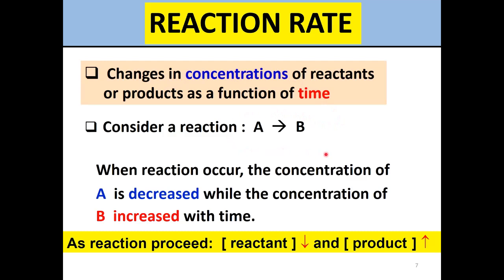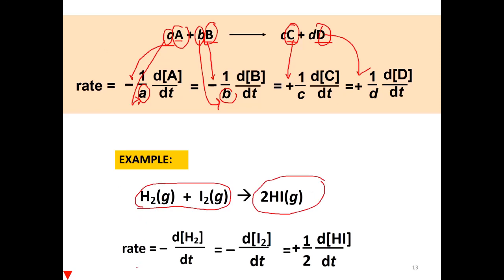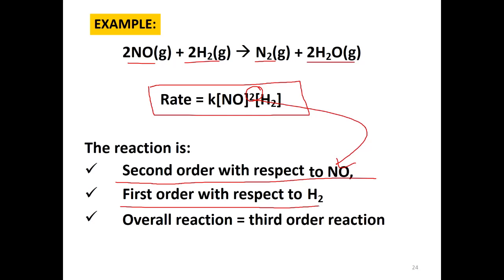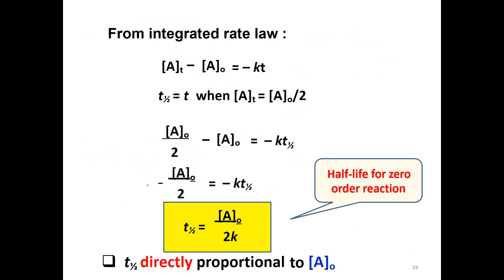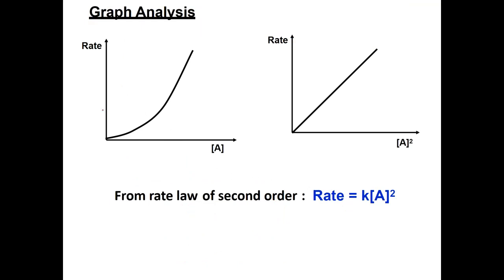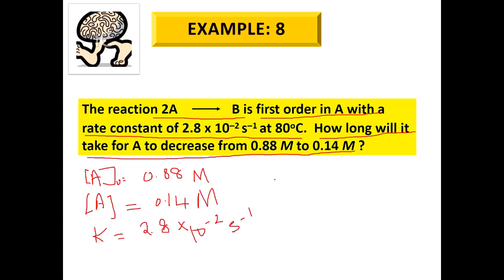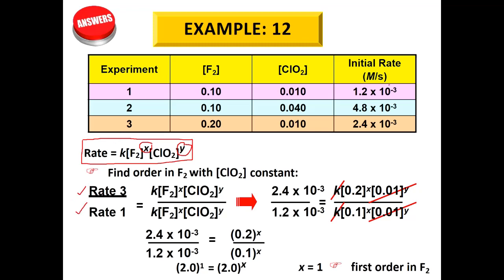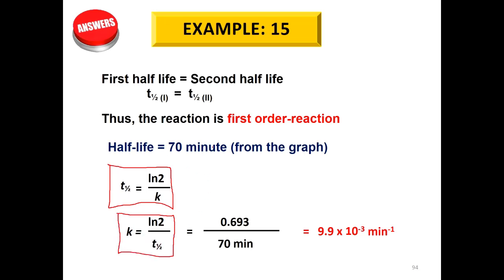6.1_ Reaction rate_DUK1113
Recorded General Chemistry 1_DUK1113. The slide is from Kolej Matrikulasi Johor.